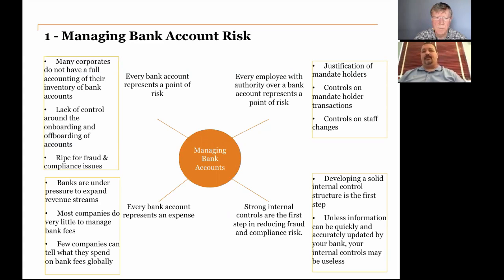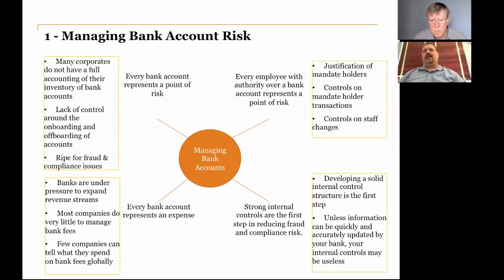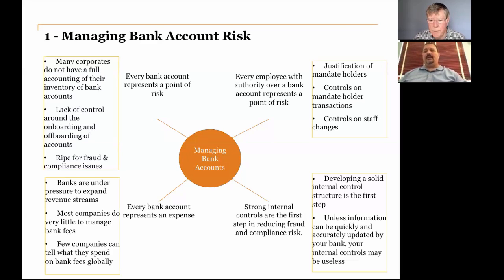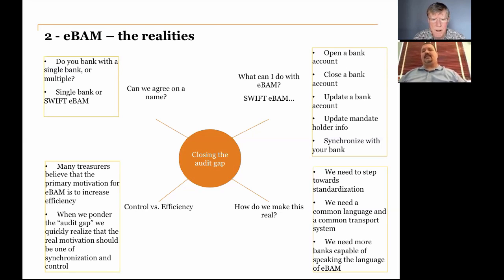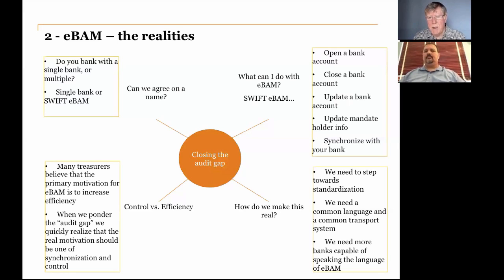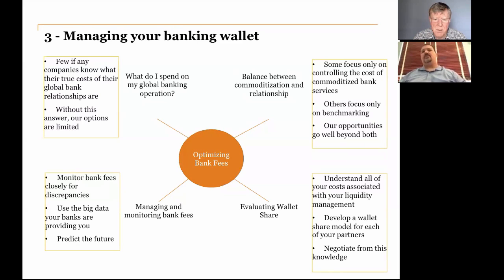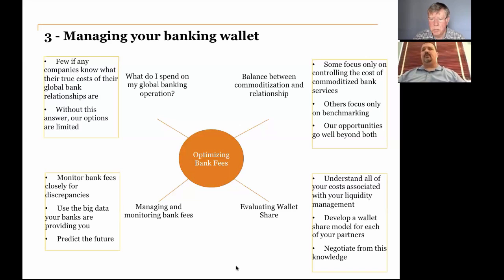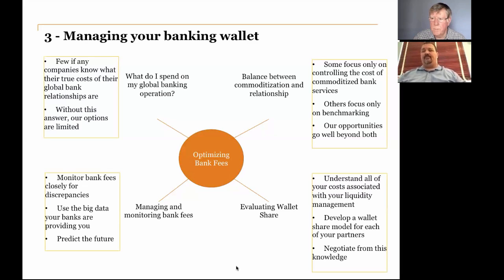eBAM the road forward - effective internal & external processes / controls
1.00 1. Managing bank account risk
7.22 2. eBAM - the realities
11.44 3. Managing the banking wallet
CTMfile take: Key lessons and tips in this WEBchat.

eBAM has been the graveyard of hopes and dreams of many suppliers and consultants, due to it being misunderstood and over-sold, but it’s role and application are now clear. Listen to our discussion with Dan Gill who has been in the bank relationship business for 20 years and learn:

1. why you need to manage bank accounts from a risk perspective:
     a. what controls are needed and the dangers of de-centralised corporate treasury
     b. the type of systems to use and who should manage them
     c. why sychnronisation of bank account details is critical.
2. eBAM - the realities:
     a. eBAM’s core idea and why it should be called SWIFT eBAM
     b. how use eBAM in managing bank relationships
     c. need to insist that your banks used SWIFT 20022 messages in bank account reporting and management
     d. why an eBAM showdown is coming between large corporates and the banks.
3. managing your banking wallet:
     a. why it is critical to know what you are spending on banks world-wide
     b. how to balance cost efficiency with bank relationship management
     c. how to use share of wallet assessment to manage your banks.